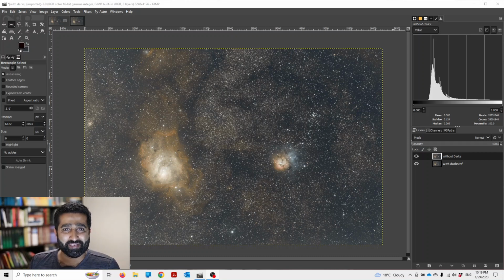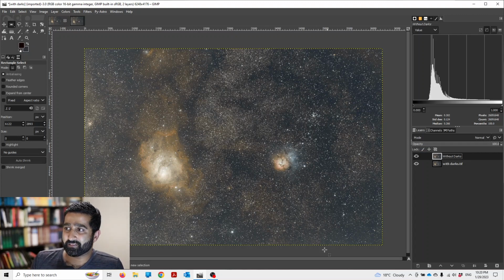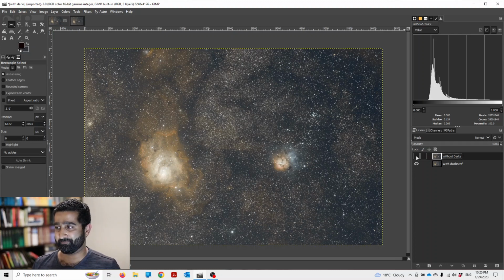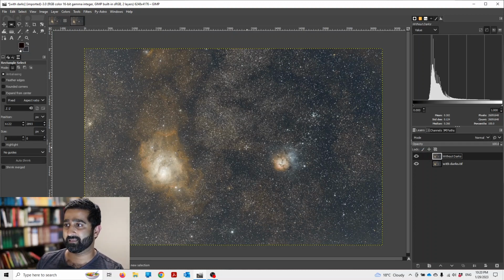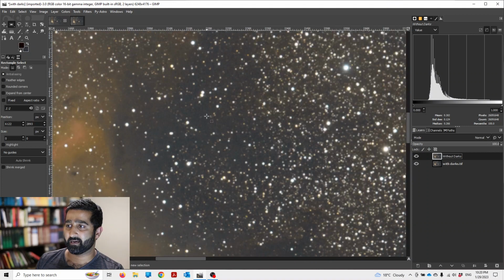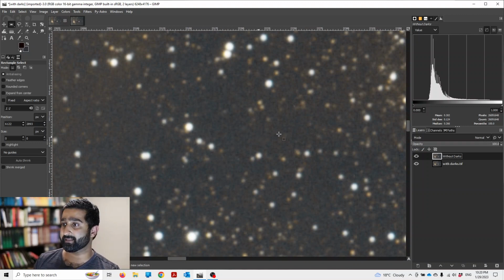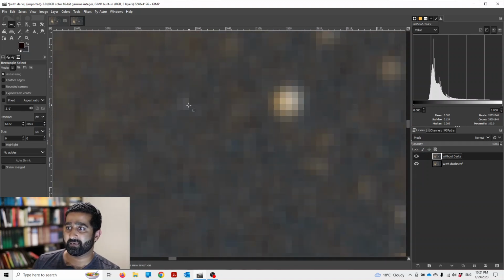Do you really need dark frames? I am not so sure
In this video, I will discuss dark frames and their importance or lack thereof for astrophotography